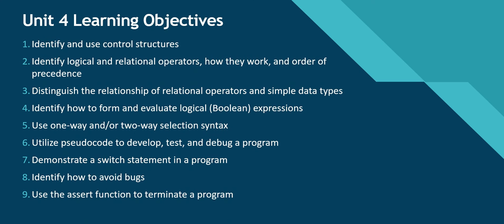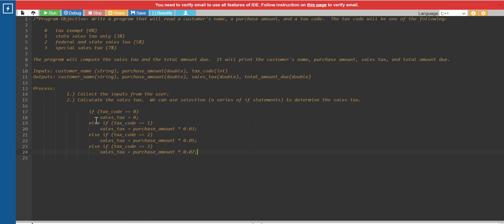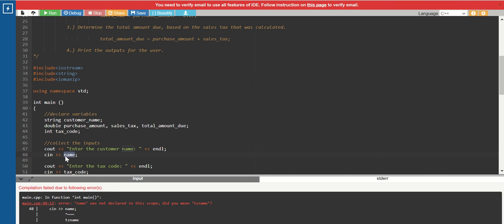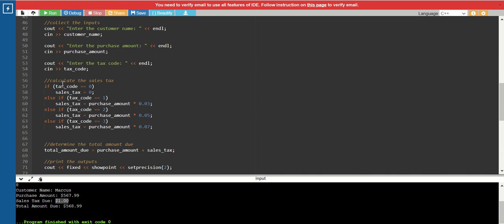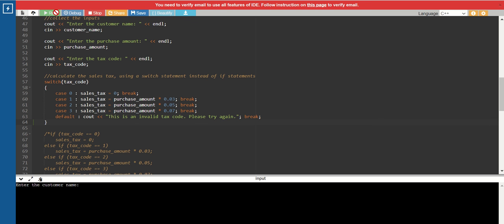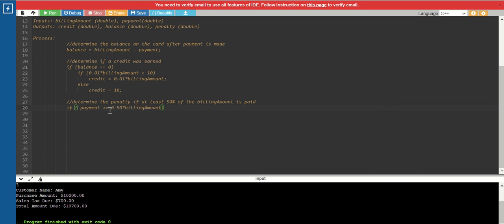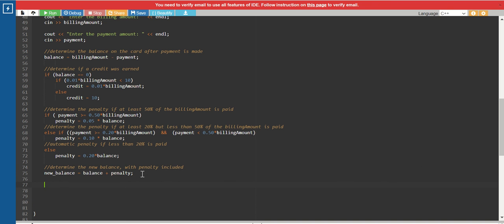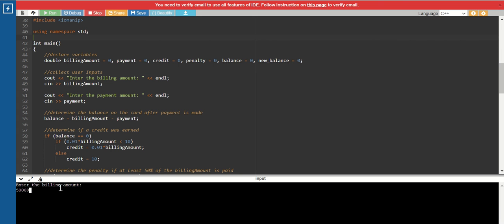[COP 1000C Intro to Prog Concepts] Unit 4 Coding Examples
In this video, students will learn about selection in C++ using if-statements and switch statements.

This video is for students in COP 1000C at Valencia College in Orlando, FL.